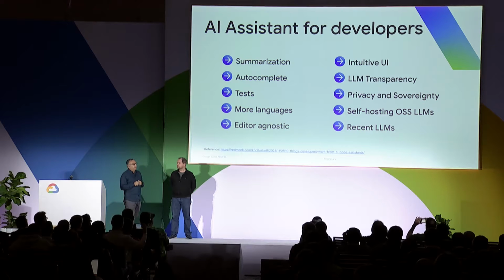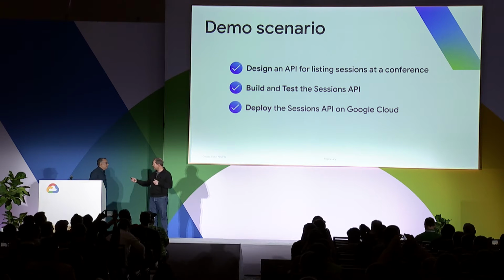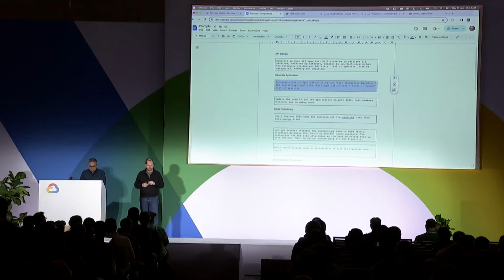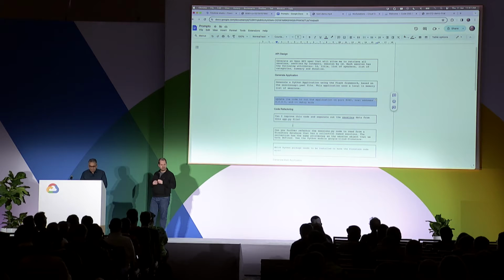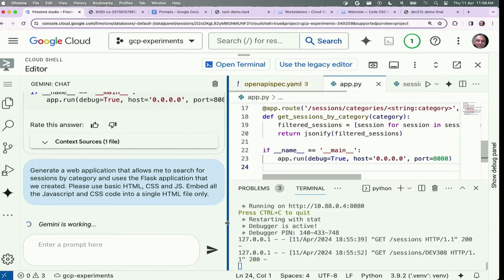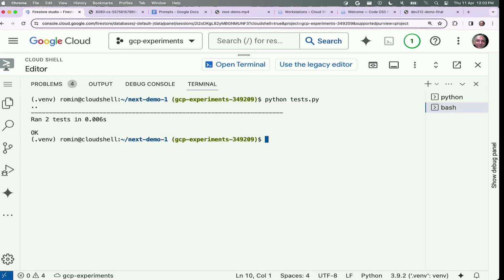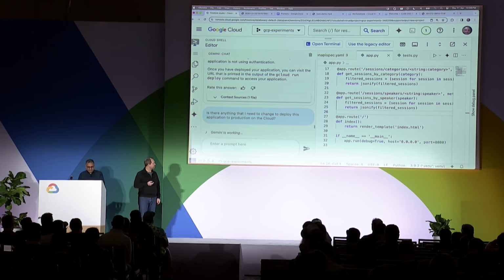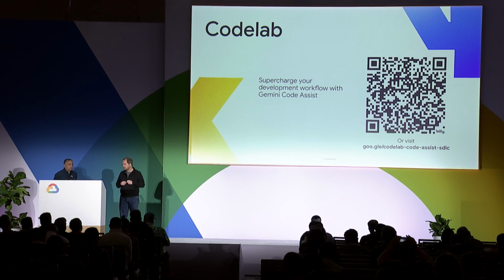Supercharge your development workflow with Gemini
Join this demo-driven session to transform your development workflow with Gemini, your AI-powered collaborator. We'll start with a blank canvas and build, test, and deploy an application, leveraging Gemini's assistance at every stage. Explore how Gemini not only enhances your coding efficiency but also helps you understand and improve existing codebases. By the end, you'll discover a range of ways Gemini can supercharge your application development journey.

Speakers: Alexis Moussine-Pouchkine, Romin Irani